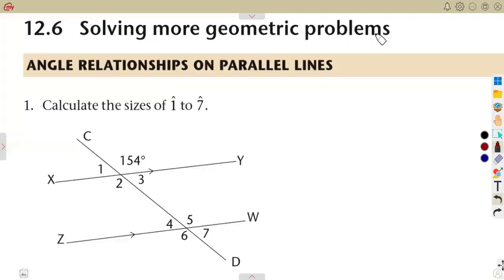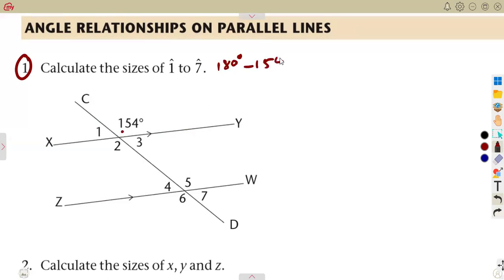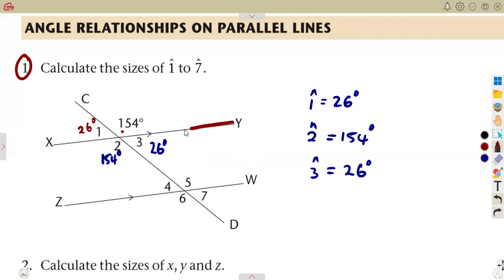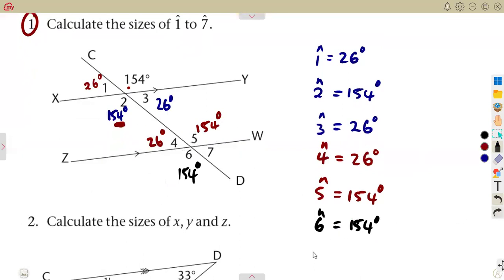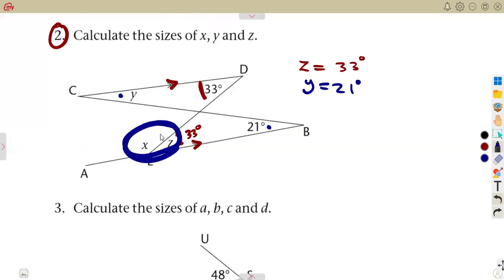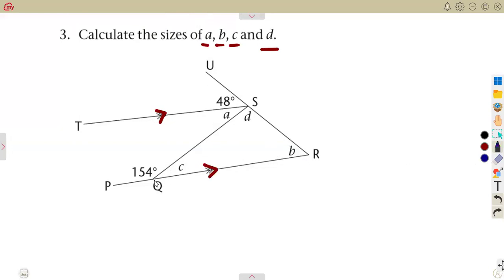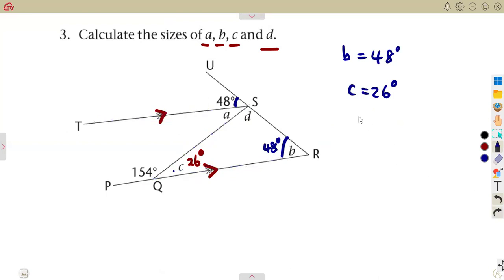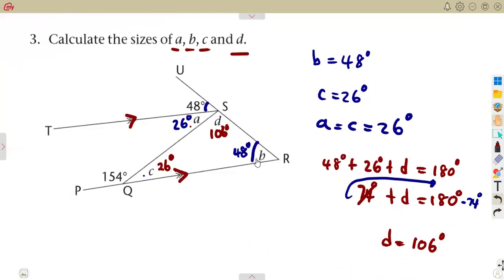Mathematics Grade 8 Geometry Of Straight Lines Parallel Lines Revision Term 3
Mathematics Grade 8 Geometry Of Straight Lines Parallel Lines Revision Term 3 @mathszoneafricanmotives